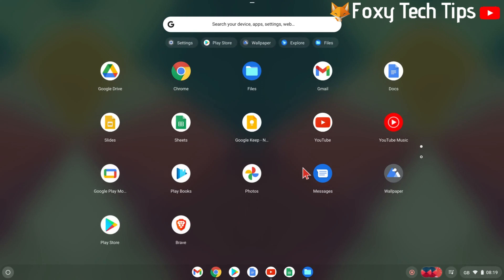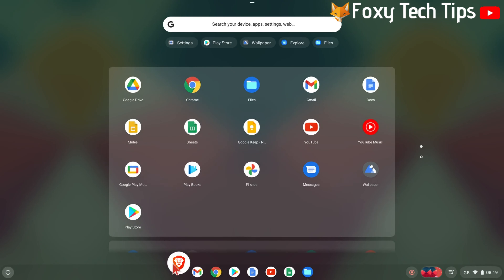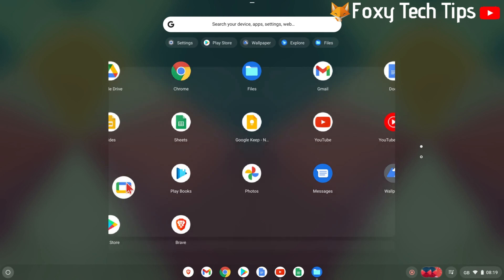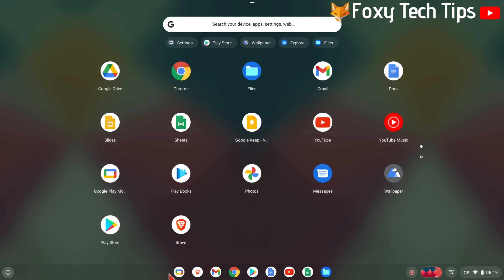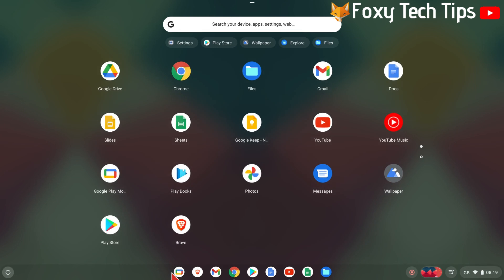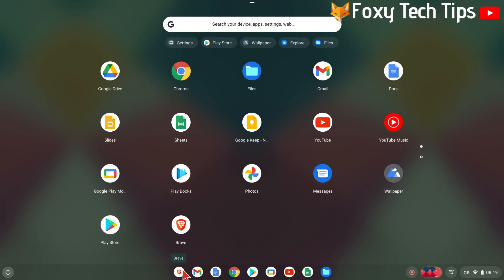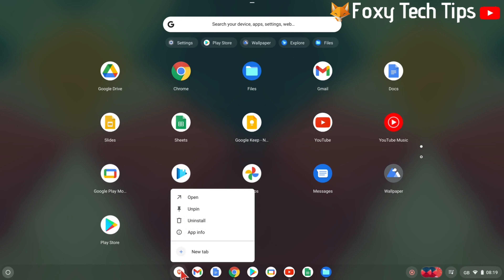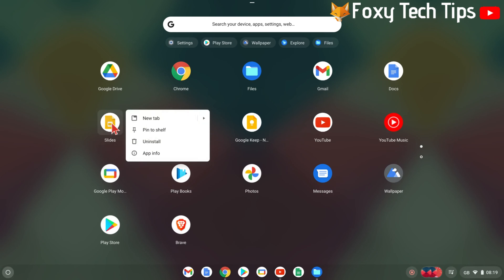How To Pin Apps To Home screen On Chromebook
Easy to follow tutorial on Pinning apps to your home screen (shelf) on a Chromebook. While you can’t add any apps to the actual desktop area of your home screen, you can pin and arrange apps on the shelf of your desktop. Learn how to pin apps on a Chromebook now!

Steps:

- While you cant put apps on the actual desktop window like you can on a windows or Mac computer, you can add apps to the app shelf at the bottom so its always there when you need it.

- To do that, tap the white circle icon at the bottom left and then tap the up arrow to expand the app menu.

- Find the app you want to pin and either hold your finger down on the icon or tap the track pad with 2 fingers to open options for that app, select ‘pin to shelf’

- That app will now stay in the bottom app shelf.

- You can remove apps from the shelf too by holding your finger down on the app icon or tapping the trackpad with 2 fingers and then selecting ‘unpin’.